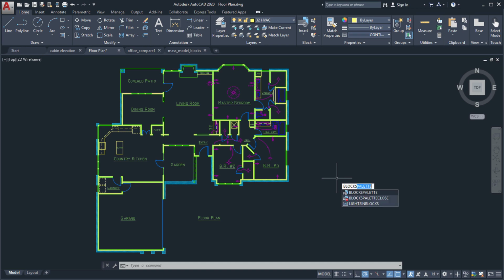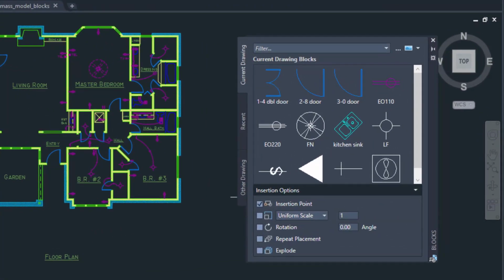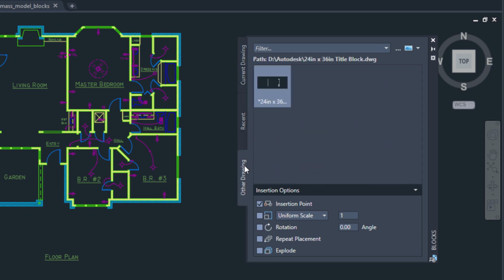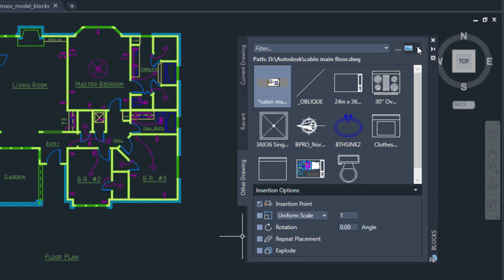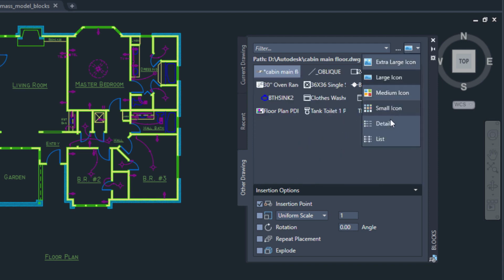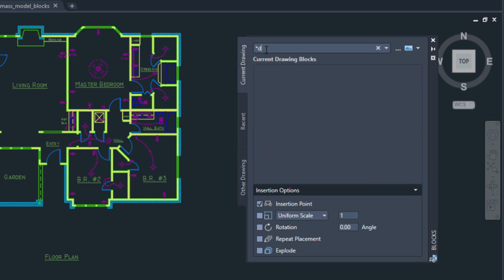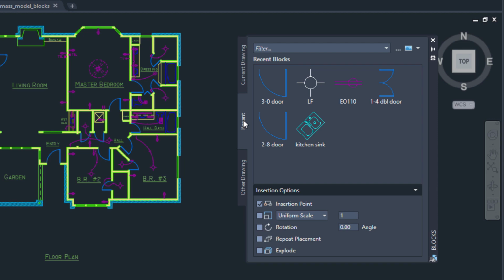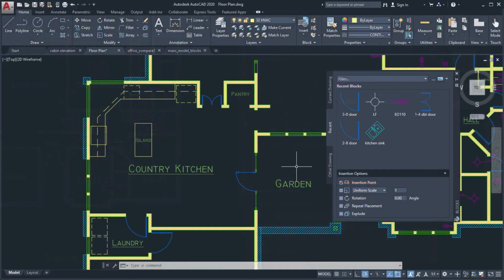AutoCAD 2020 - Nowy zestaw bloków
AutoCAD 2020 - już dostępny!
Zobacz jakie zmiany zostały wprowadzone w nowej wersji AutoCAD 2020